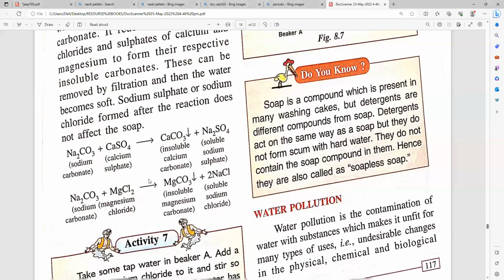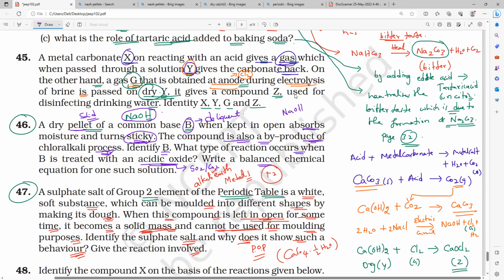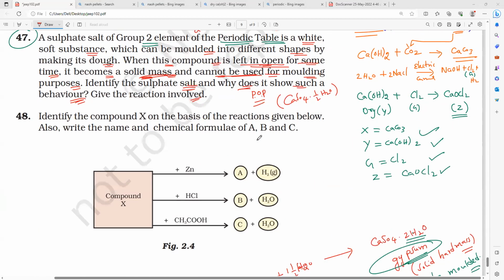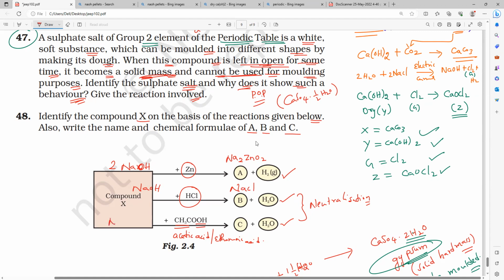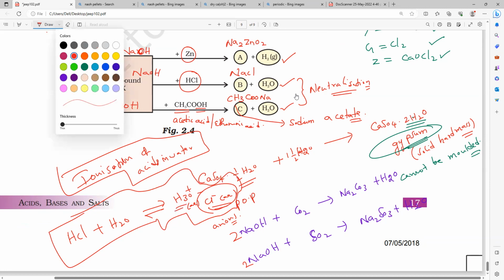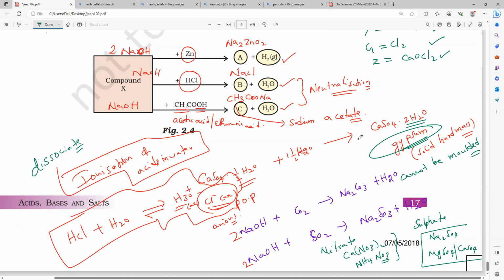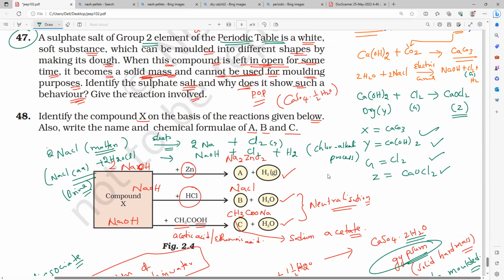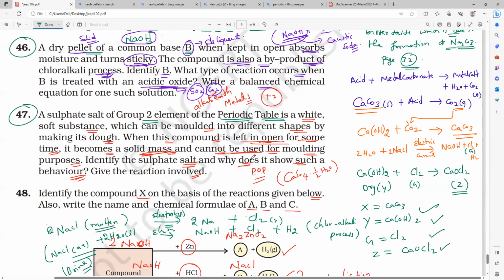ch2 chemistry /ACIDS , BASES AND SALTS cbse //NCERT exemplar PART-6//CLASS 10 \CBSE BOARD 2024